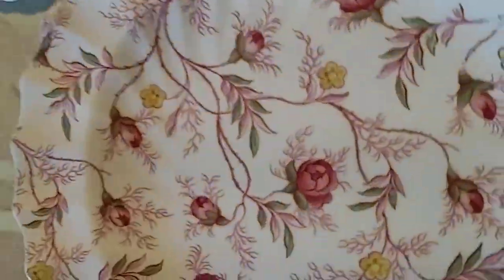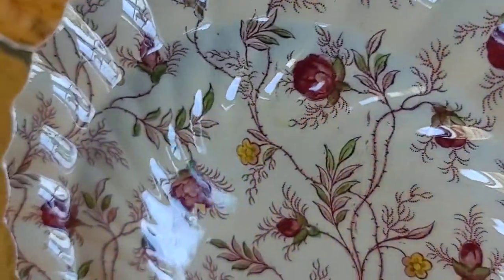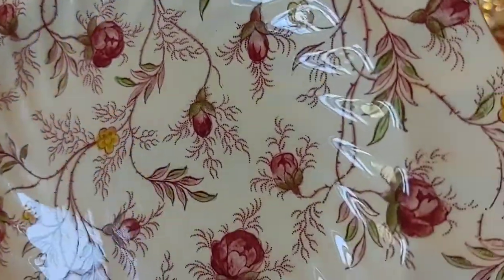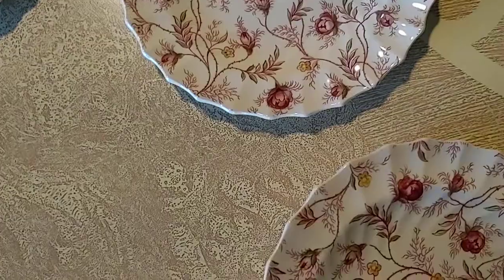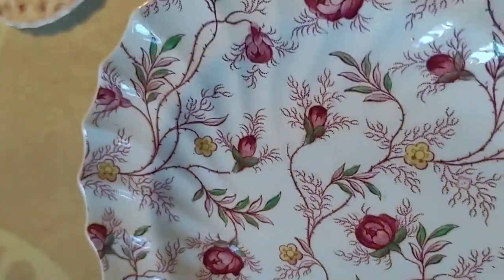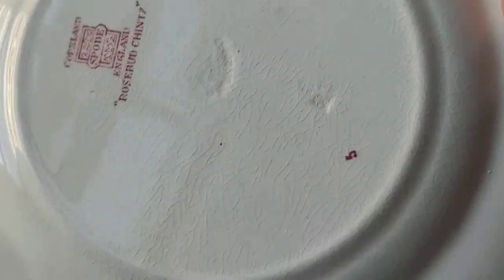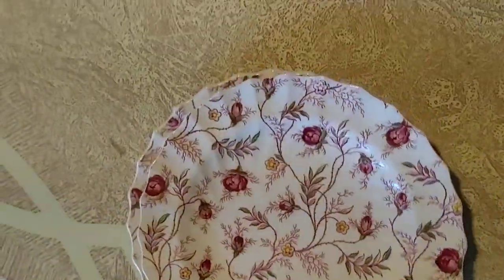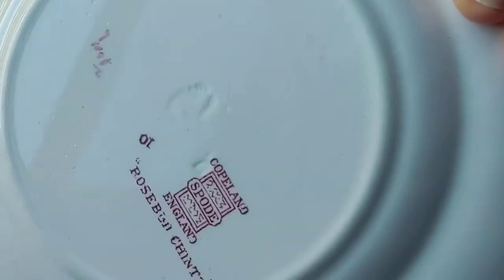Copeland Spode Pie Plates Condition